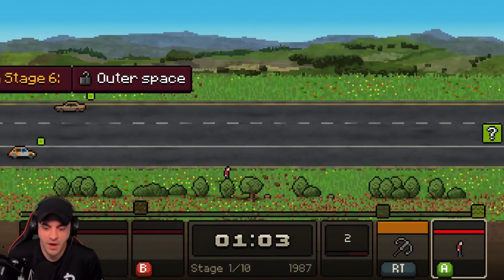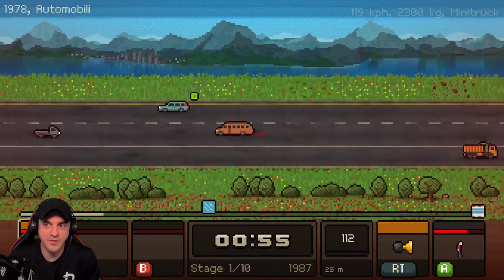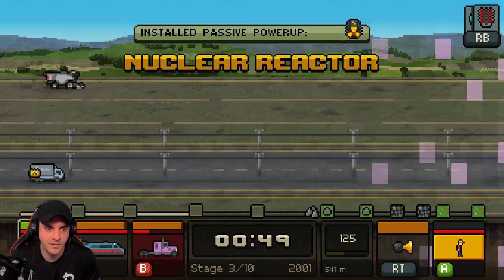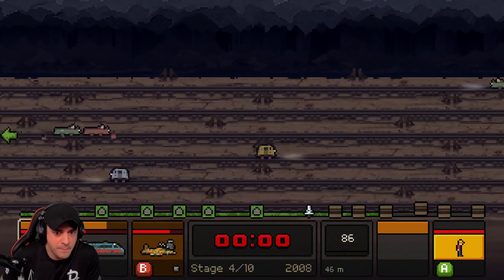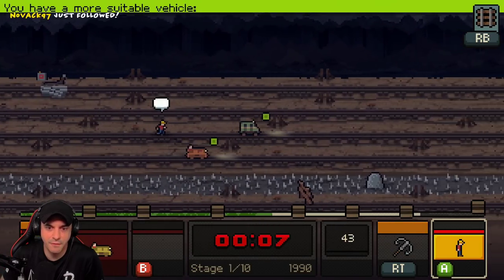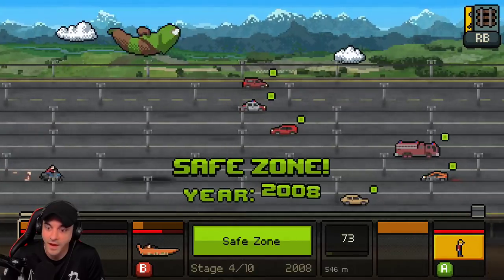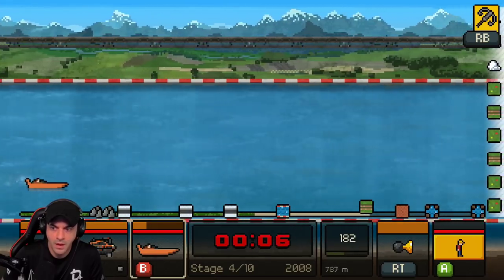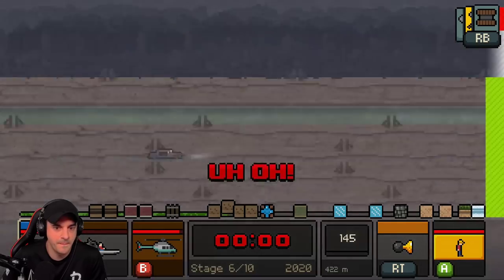Need Serious Help Here... | Switchcars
This VOD aired live on Twitch on May 13th, 2021. Want to watch it live?

Epic Store Creator Code: DANGHEESLING